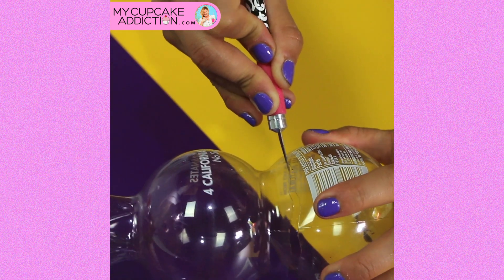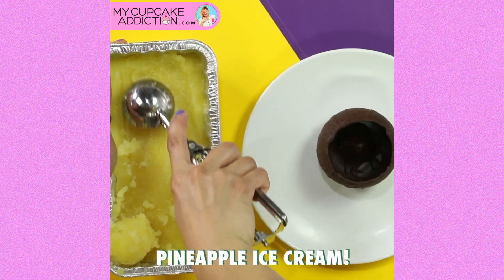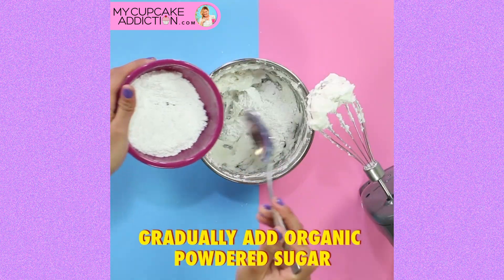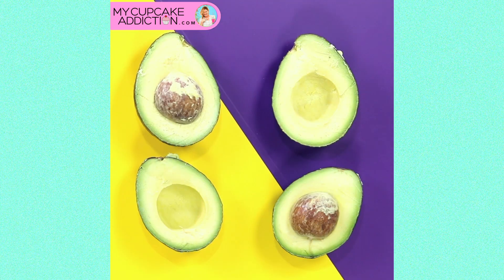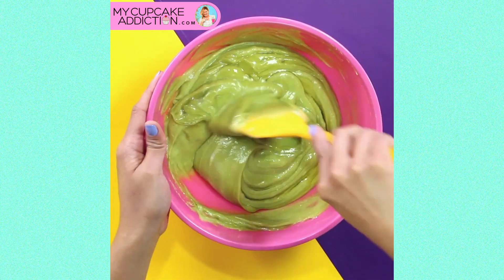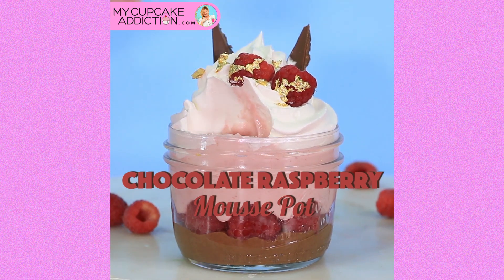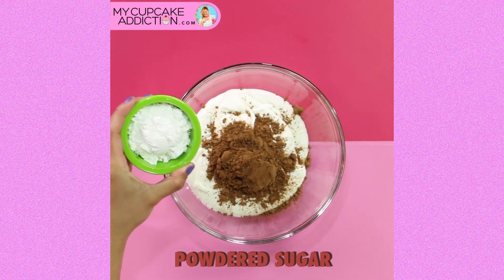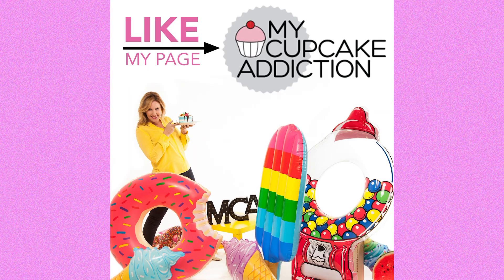Cute Vegan Desserts - Easy Dairy & Egg Free Recipes - My Cupcake Addiction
How to make Vegan Desserts that are actually cute worldveganmonth. I messed up! Sorry for the mix up. Here are a few super fun, reasonably simple Vegan Dessert Recipes to get you and your vegan mates through the silly season in style.🤗

November is World Vegan Month and IMO, Vegan's get the short end of the milkshake straw when it comes to OTT food presentation and super cute dessert ideas. So here's a few to whet your dairy free, egg free appetite.